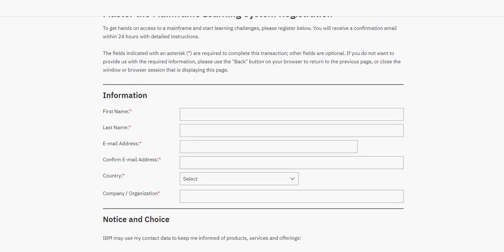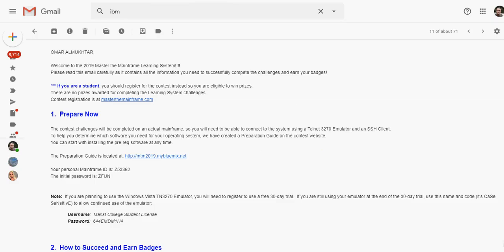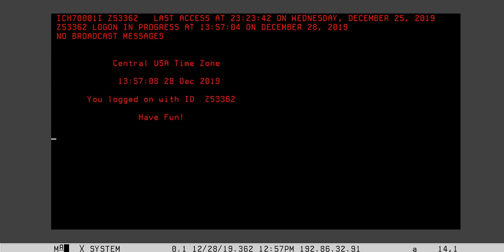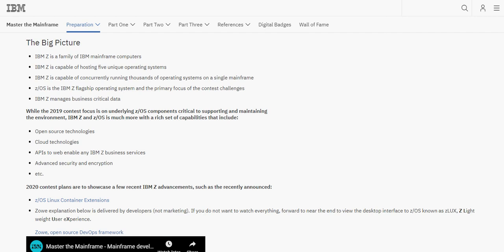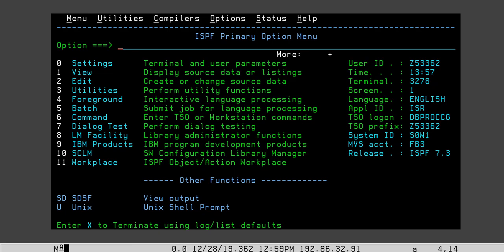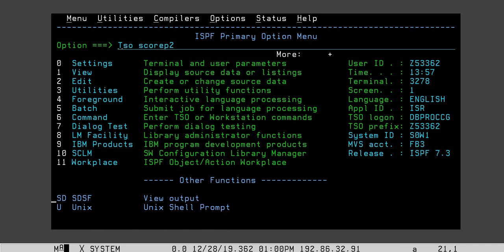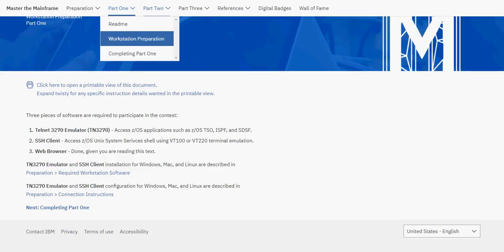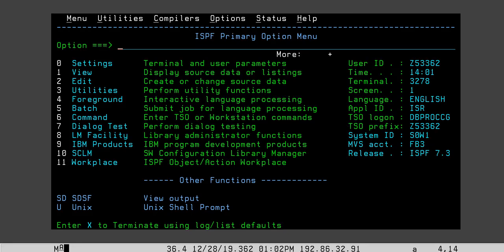how to become an IBM Mainframe java jcl db2 rexx developer IBM's badge for dummy 2020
رابط الشرح ربح اكثر من 10 دولار بالساعه مع هذا الميتافيرس مجانا بدون راس مال العملة تحترق من مبيعات الفنون الرقمية
تابع حساب تويتر القناة الجديد باسم حبايب مملكة الكريبتو الموثق بالعلامة الزرقاء كي لا يفوتك الجديد
قدمت للناس مجانا
ايردروب منصة
xeggex
 للمعدنين مئة ضعف
 ايردروب مجاني الى 1000 دولار  CGO
ocai  ارتفاع 30 ضعف
الفن الرقمي الين انجكتف الى 100 ضعف
ان اف تي ليون داو مجاني الى 300 لونا
knight and peasant ان افتي ايردروب مجاني الى 100 ماتيك
ايردروب ابتوس 1500 دولار لكل دسكورد  apt
ايردروب سوي 2000 دولار لكل دسكورد sui
ايردروب مون روبوت الى 200 دولار moon robot
ايردروب ايفموس الى 1500 دولار
انجكتف ارتفاع 6 اضعاف
ايردروب توري المجاني وصلت قيمته الى الف دولار
 والقائمة طويله
رابط احالة مملكة الكريبتو منصة للعملات الشبيه بالبتكوين الجديده بدون كي واي سي اتبع الاحالة من اجل ايردروب عملة
 xpe عملة المنصة
تويتر القديم انلغى لاني لا استطيع توثيقة تابع حسابنا الجديد الموثق
تلكرام غييرت واقع العربي الفقير من متوسل باصحاب القنوات المدفوعه والمشاهير الى انسان ناجح ورابح